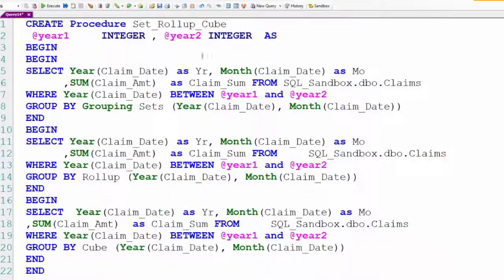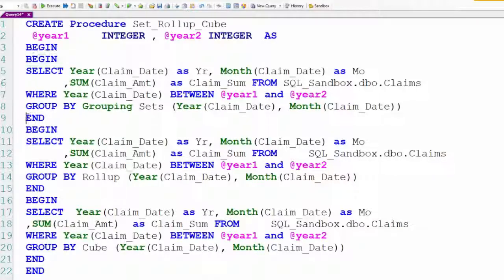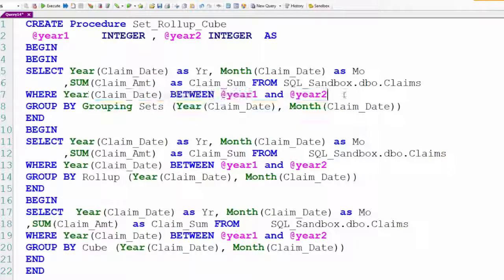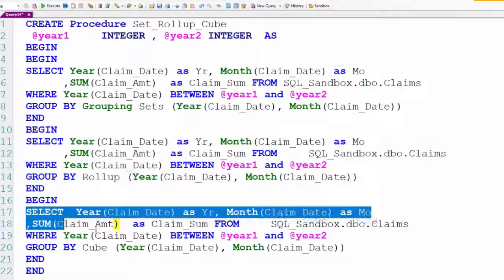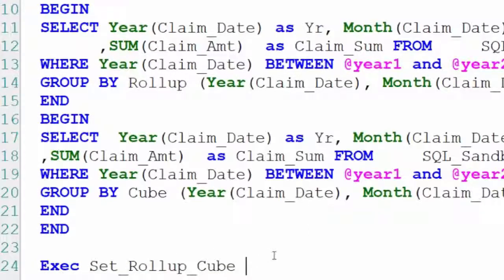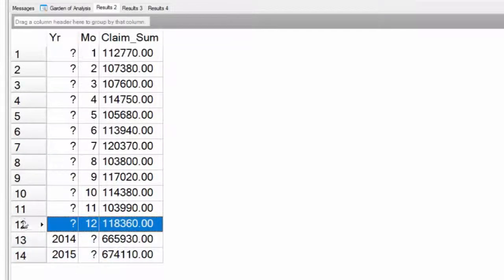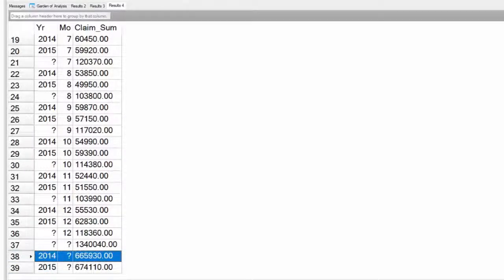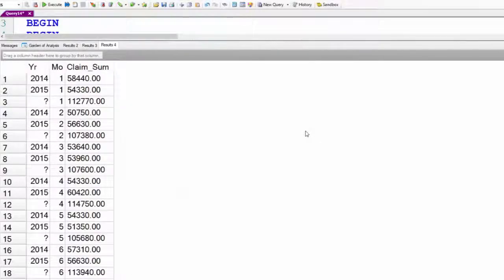Stored Procedures: Using Group By Grouping Sets, Roll Up, and Cube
In this video, I'll show you how to use a Group By Grouping Sets, Roll Up, and Cube! It's a helpful little trick that will make your stored procedures look FANTASTIC!

For more education opportunities, visit CoffingDW.com
The Query Tool being used in this film is the Nexus Query Chameleon.